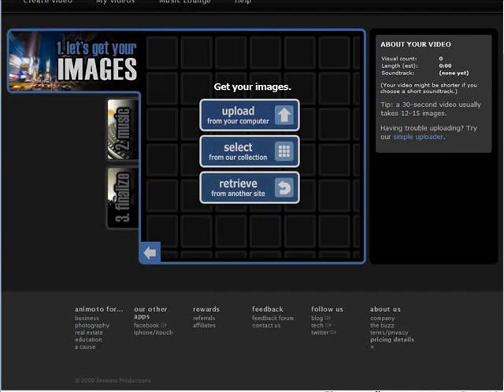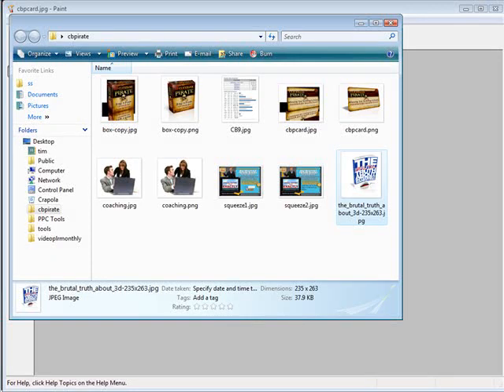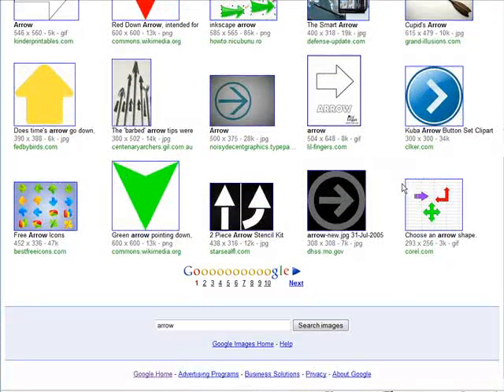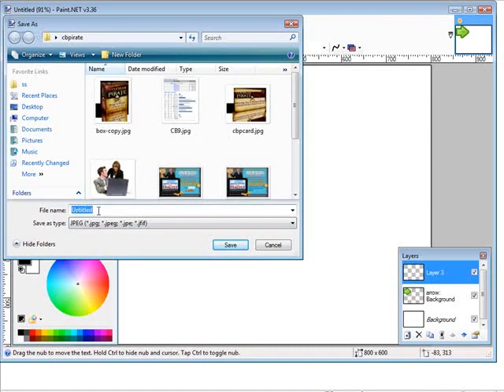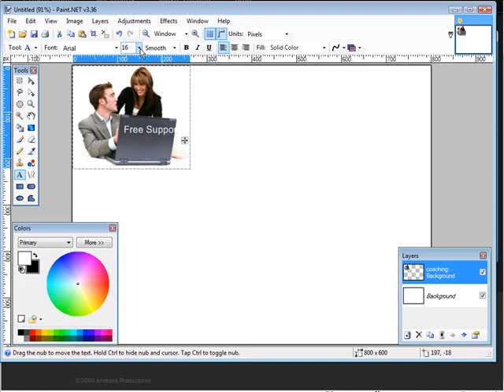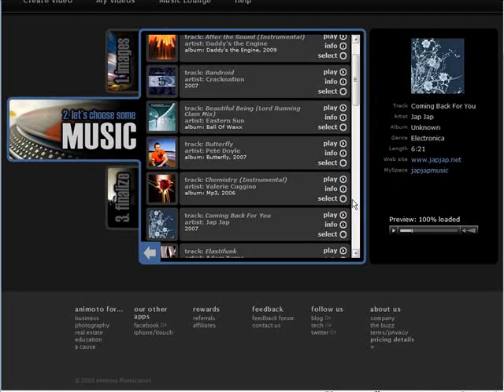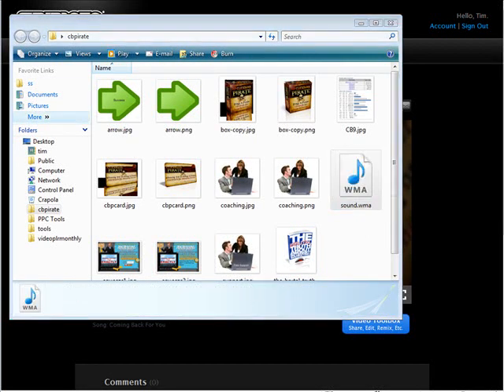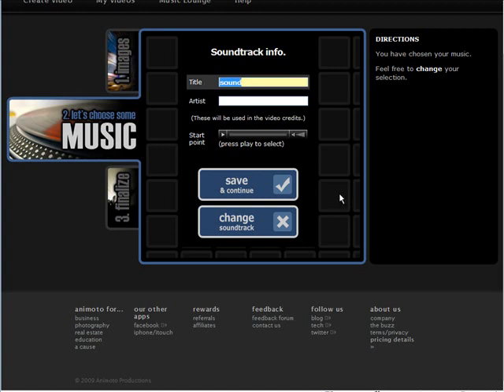How to create your promotional video- Part 3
Video marketing is one of the most effective way to drive traffic to your sites.

Now it is drop dead easy for you to create your own high quality promotional videos using free software and tools.

Video marketing has become one of the best ways to drive traffic to your website. It makes it easy to leverage the huge amount of traffic that the video sharing sites receive. If you managed to get a very small percentage of this traffic your hit counter would explode. That is why people are embracing it in a big way.

Now in order to be able to leverage this traffic you have to have some sort of promotional video to submit. This is where many people get stuck. However this is not as big of a hurdle as most people think it is. There is lots of software out there that can help you create your promotional videos.

Here is What You Will Learn In This Video Series

Learn the basic steps to video creation using Animoto
The steps to follow to create a high quality promotional video
How to create your own sound track and integrate it
How to create your own slides to use in your video
How to promote your video
and more…..